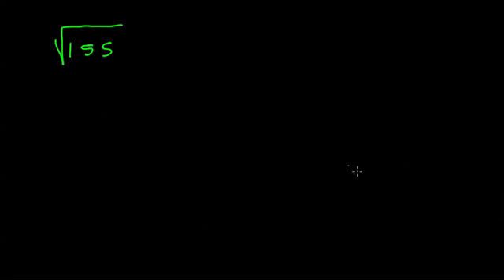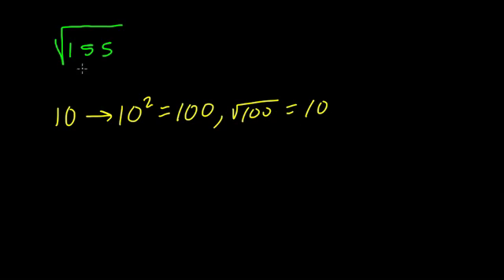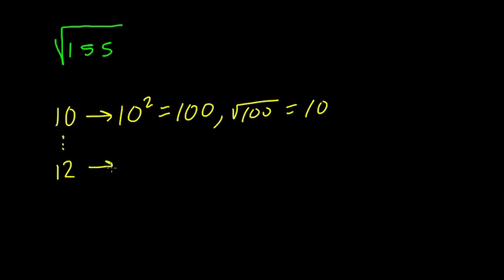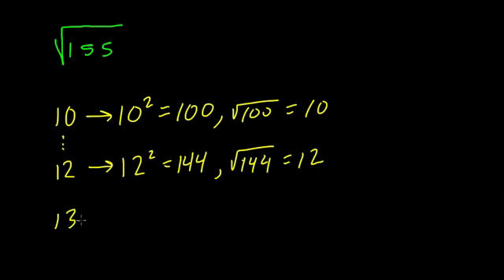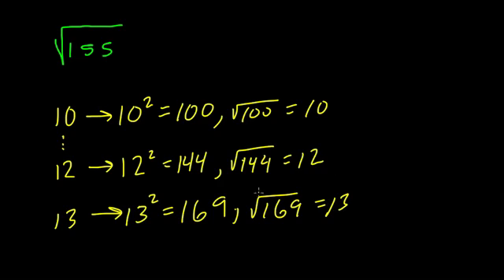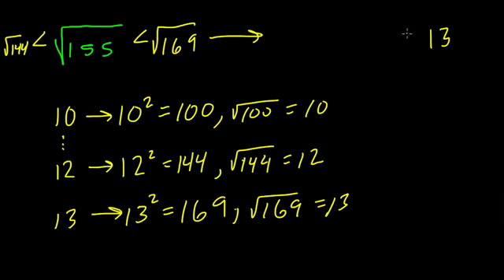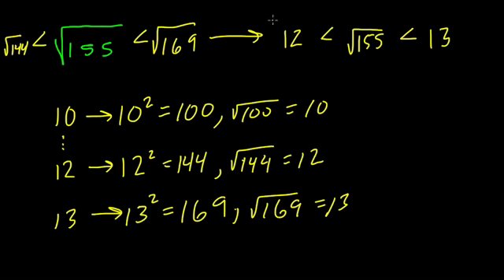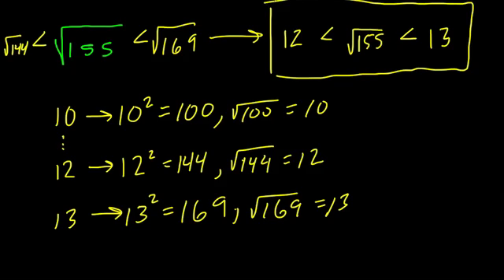Square root of 155 #40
estimating a square root that falls between two whole numbers